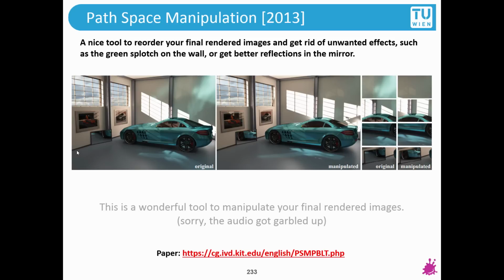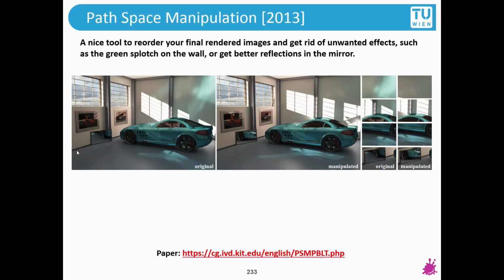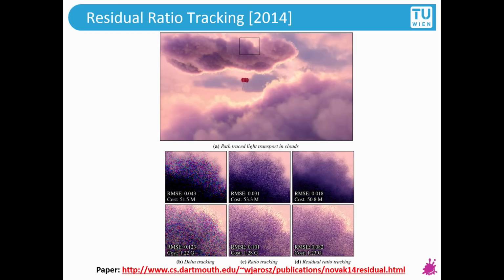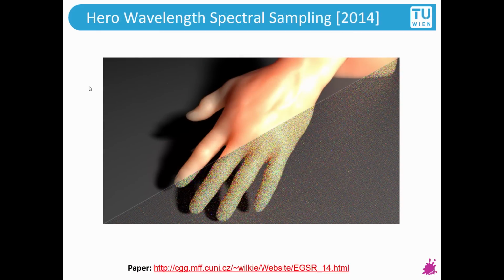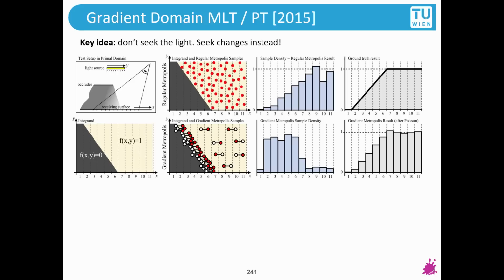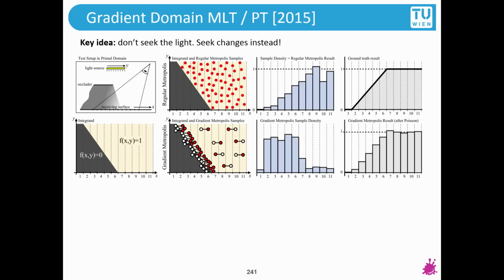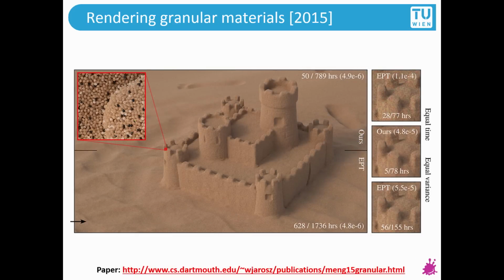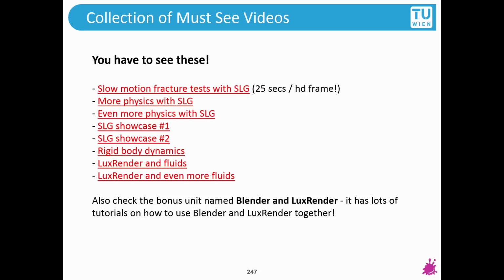TU Wien Rendering #38 - Awesome Rendering Papers from 2013-2015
There are tons of really inspiring research works from the last two years, many of which were presented at the SIGGRAPH conference. Path space manipulation, more accurate spectral rendering with hero wavelength spectral sampling, rapid rendering of heterogeneous participating media with residual ratio tracking, sampling light paths in the gradient domain, rendering granular materials like billions of sand speckles, you name it!

About the course:
This course aims to give an overview of basic and state-of-the-art methods of rendering. Offline methods such as ray and path tracing, photon mapping and many other algorithms are introduced and various refinement are explained.

The basics of the involved physics, such as geometric optics, surface and media interaction with light and camera models are outlined.

The apparatus of Monte Carlo methods is introduced which is heavily used in several algorithms and its refinement in the form of stratified sampling and the Metropolis-Hastings method is explained.

At the end of the course students should be familiar with common techniques in rendering and find their way around the current state-of-the-art of the field. Furthermore the exercises should deepen the attendees' understanding of the basic principles of light transport and enable them to write a simple rendering program themselves.

These videos are the recordings of the lectures of 2015 at the Teschnische Universität Wien by Károly Zsolnai and Thomas Auzinger